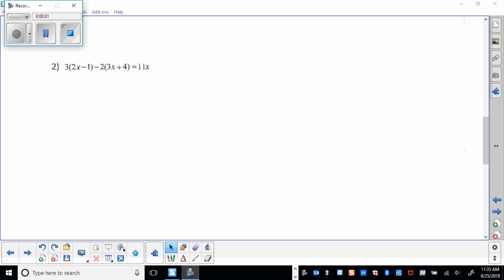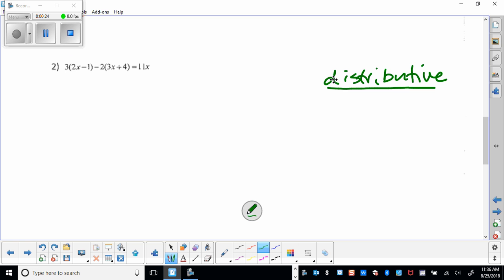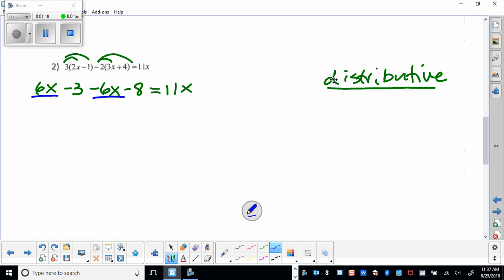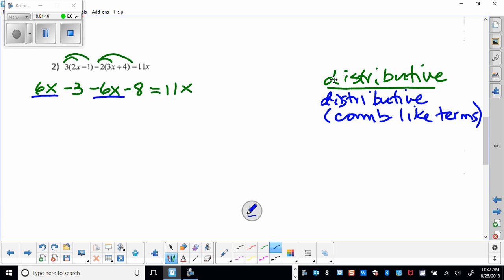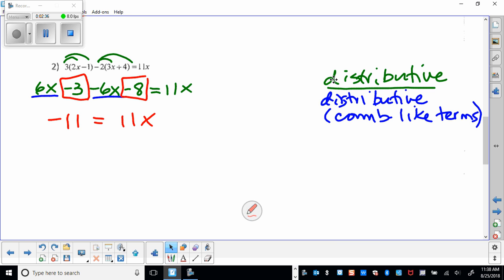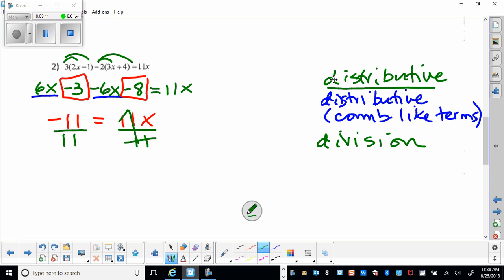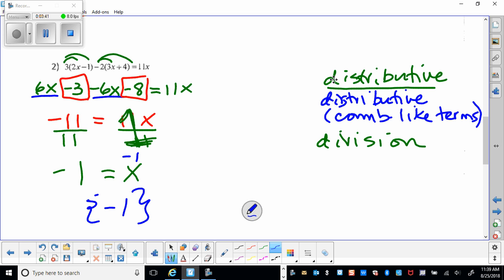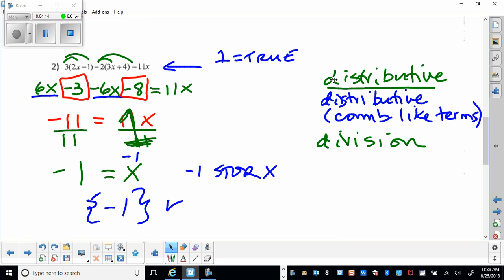A2 U1 Solving Equations Review #2